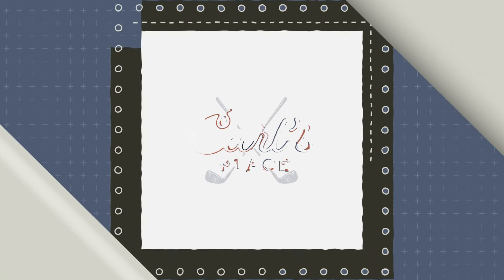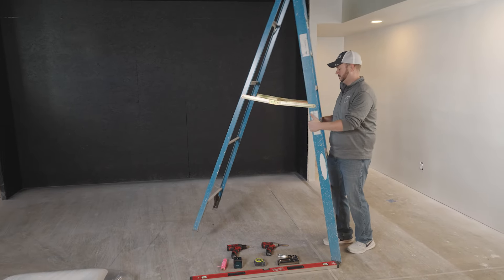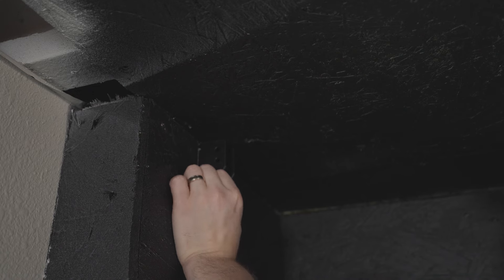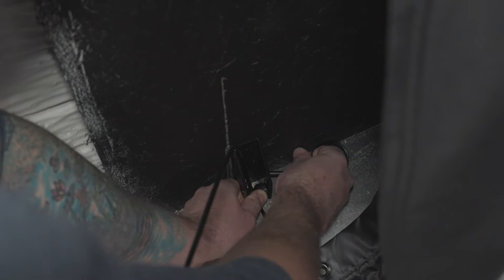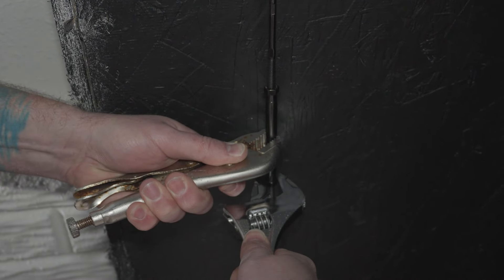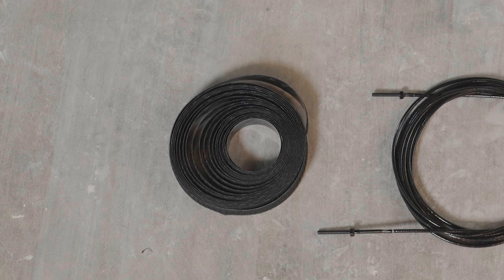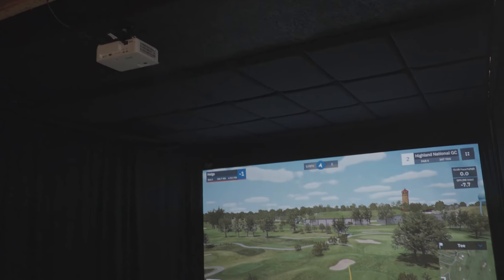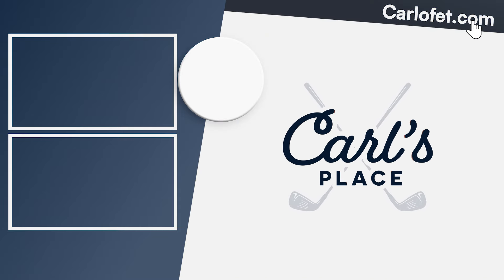How to Assemble Carl's Place Built-In Screen // Carl's Place Built-In Golf Simulator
At Carl’s Place, our Built-In Golf Room Kits help you create a golf simulator room complete with a wall-to-wall screen. They are designed for DIYers with carpentry or handyman skills to provide an immersive experience that makes you feel like you are right there on the course.  In this video, we will walk you through the setup process for our Carl’s Built-In Golf Screen Kit, as well as provide you with some tips and tricks that help along the way.